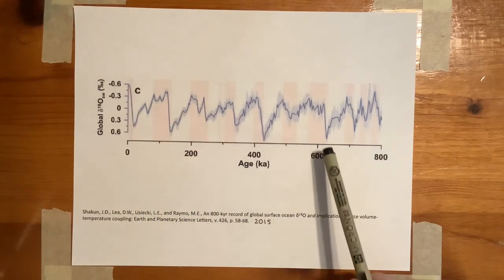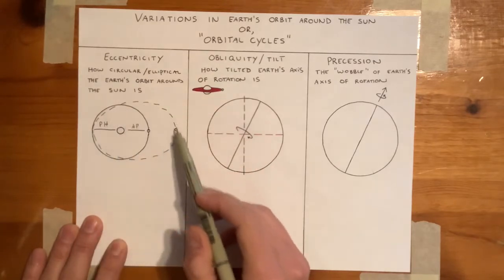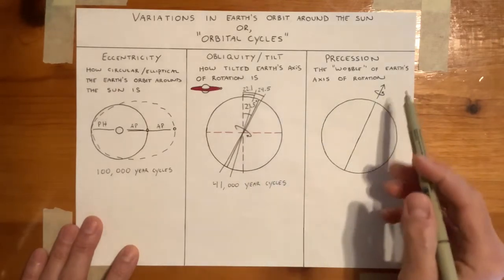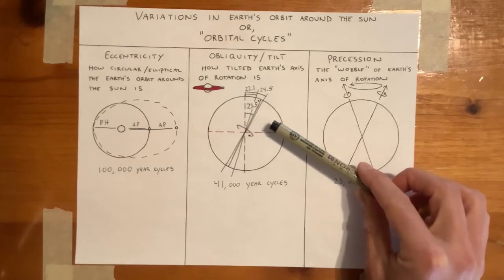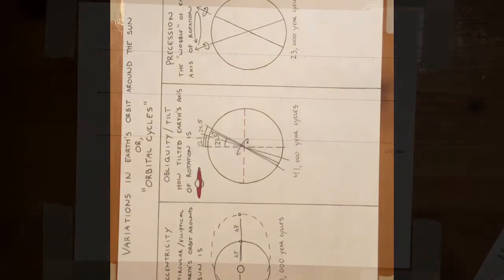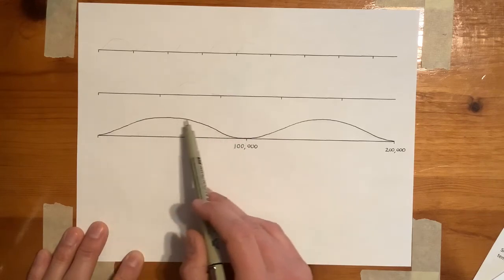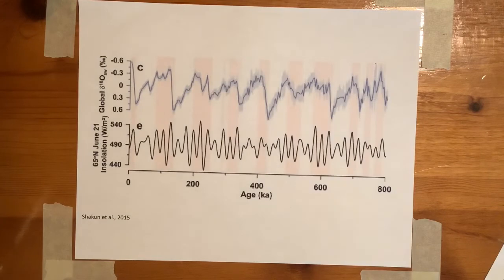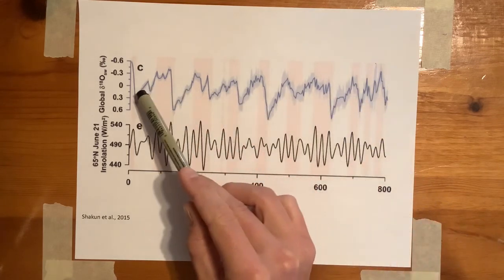3.10 Obrital controls on ice sheets